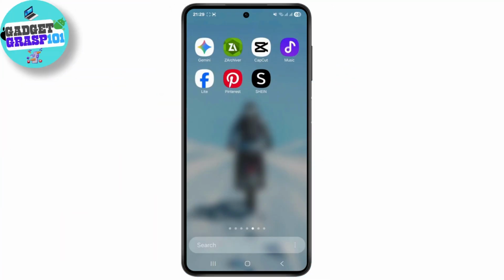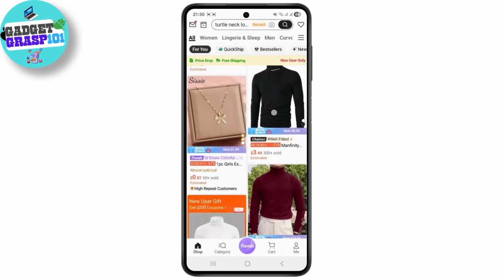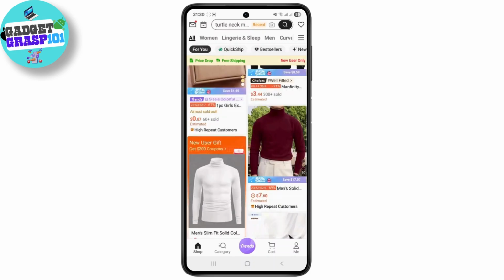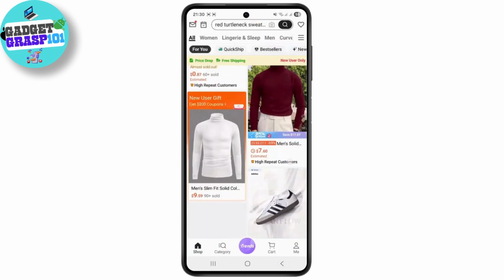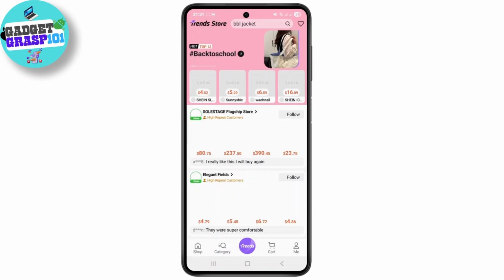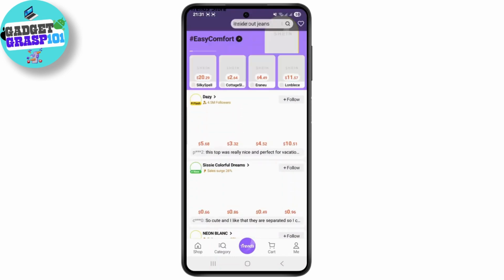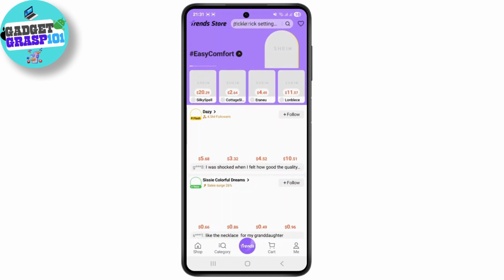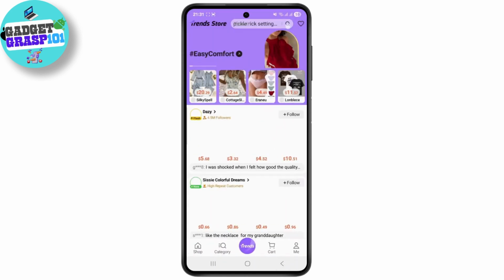How to Find Trending Items on Shein App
How to Find Trending Items on Shein App (2025)!
Want to stay ahead of fashion and discover what's hot on Shein right now? This video will guide you through the steps on how to find trending items on the Shein app quickly and easily. Whether you're asking, "How do I see trending clothes on Shein?" or need help navigating the latest styles, this tutorial has you covered. Learn the best ways to explore popular items and seasonal trends. Watch now to see how you can find trending fashion on the Shein app today!

Timestamps:

00:00 How to Find Trending Items on Shein App
00:10 How Do I See Trending Clothes on Shein?